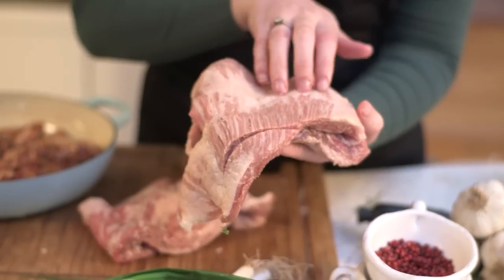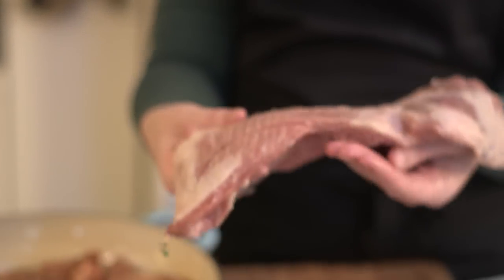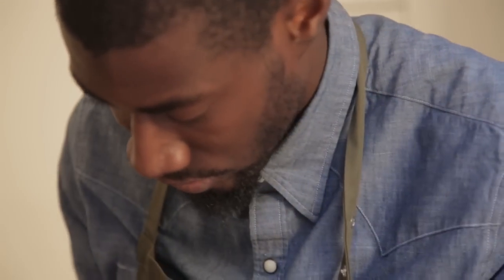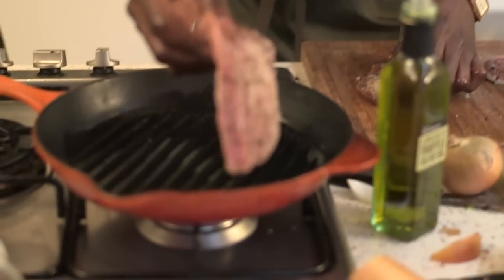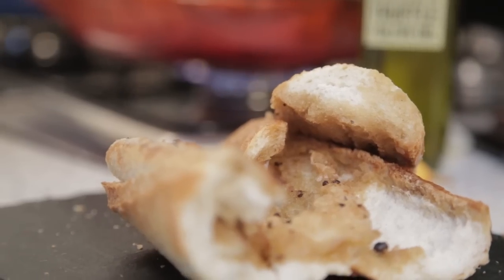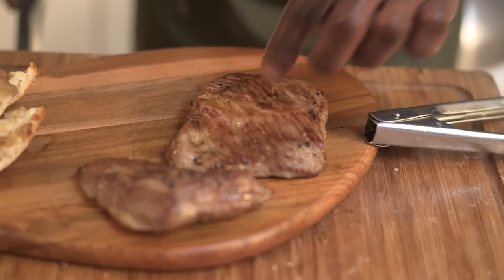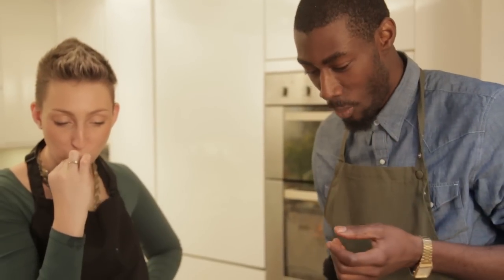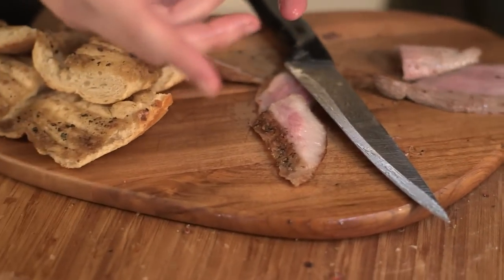Iberico Pork Secreto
Iberico Pork Secreto (secreto is “secret” in Spanish) is a one of Spain’s best kept secrets! A fantastically tender and highly prized cut from the shoulder, the Secreto is darkly coloured, and it has a long grain that appears striped due to the dense marbling found in the Pata Negra breed.

The Bellota or acorn diet of these freely roaming grazers makes a rich, nutty flavoured pork that is supremely moist and perfect for a quick week-night dinner or family lunch.

The taste of the Secreto from Iberian pigs is quite distinct from pigs raised under intensive conditions on industrial farms, and it is a good example of the high quality and highly prized meat produced on family farms on the Iberian Peninsula. Intramuscular fat contained in this meat is both delicious and healthy – it is known as olive oil meat.

Small and thin, perfect for grill as the warmer spring weather is on its way, cooking the Iberico Pork Secreto is very quick and easy. You will be amazed with the results.